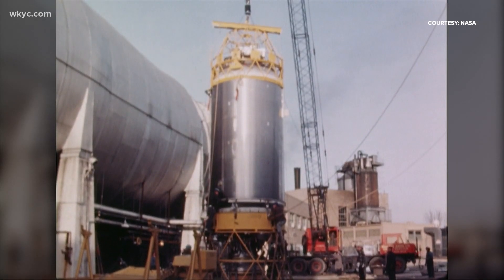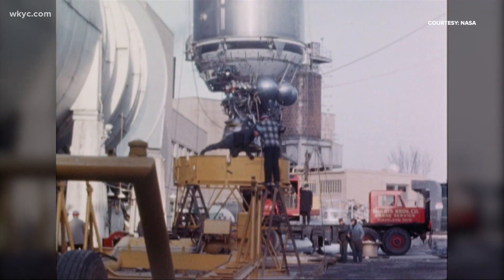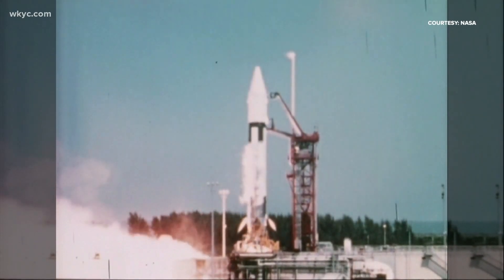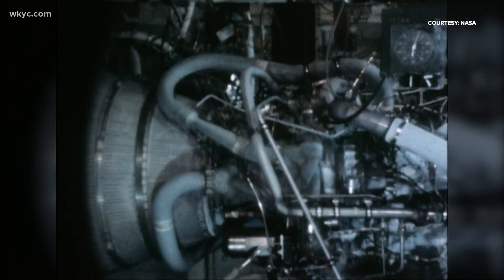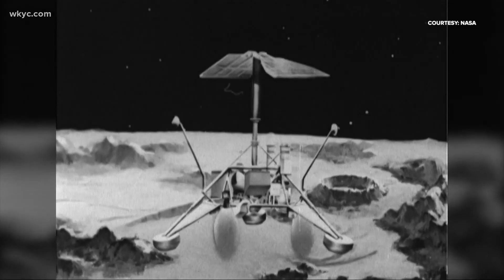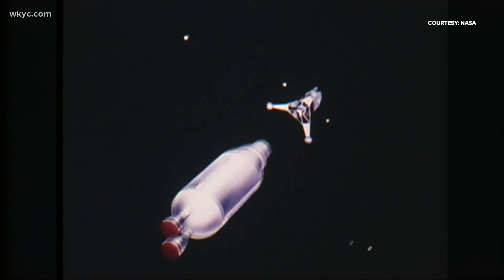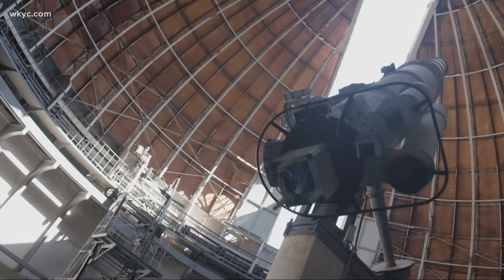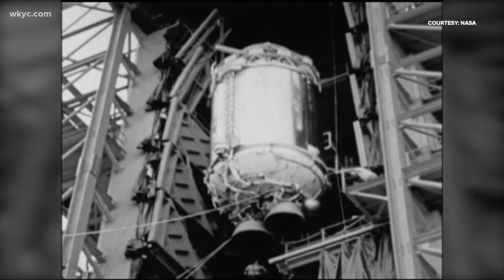Long-lost rocket is found, originated from NASA Glenn Research Center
The rocket actually launched from NASA Lewis Center, which was later renamed to honor astronaut John Glenn. Brandon Simmons has more.